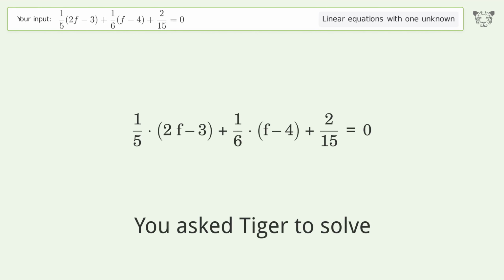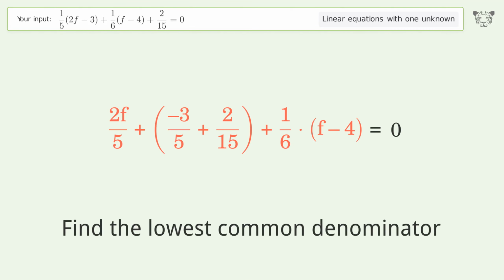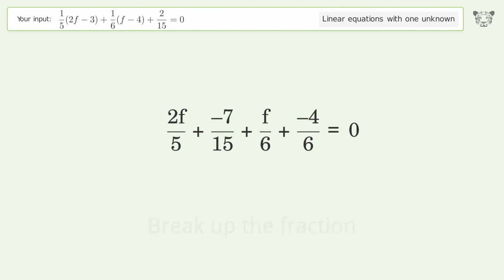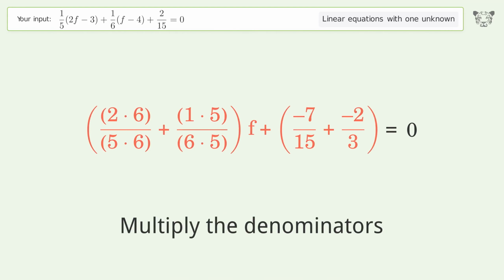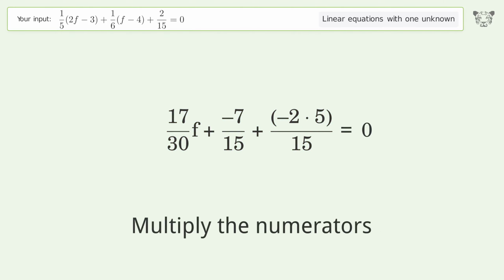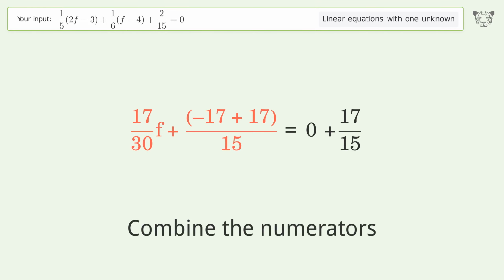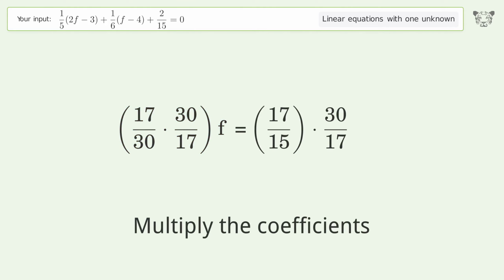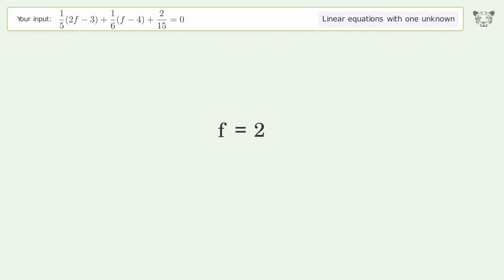Linear equation with one unknown: Solve 1/5(2f-3)+1/6(f-4)+2/15=0 step-by-step solution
Solving 1/5(2f-3)+1/6(f-4)+2/15=0 using the linear equation with one unknown solver

for a step-by-step and more tips and tricks for dealing with linear equations with one unknown.